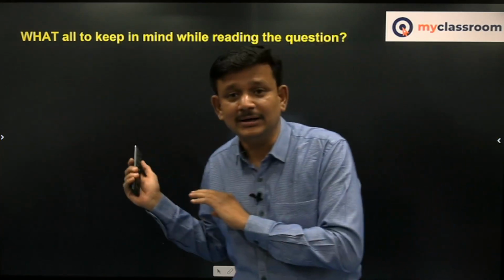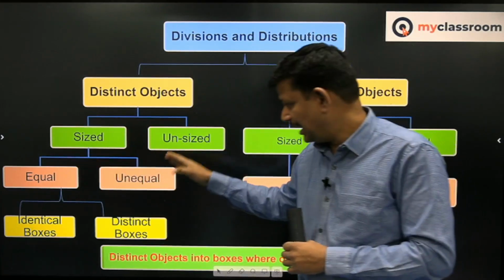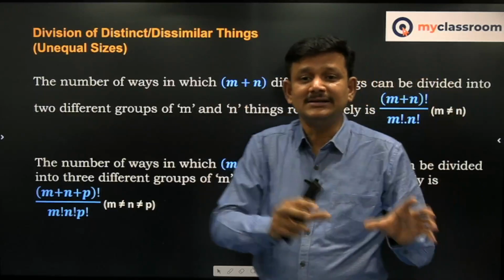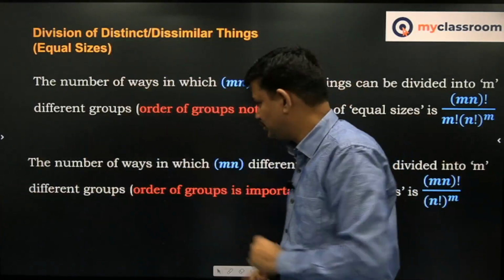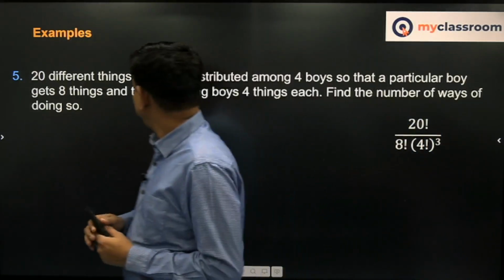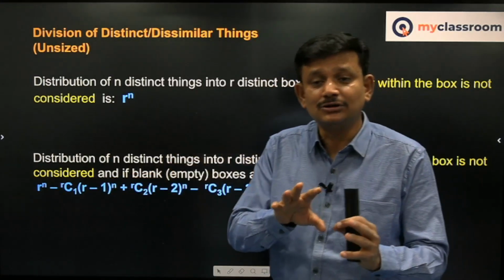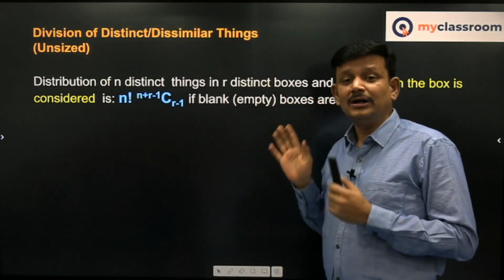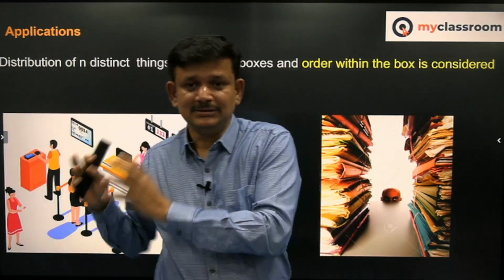Divisions and Distributions class 12 | JEE MAIN | KC sir | myclassroom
What is Division and Distribution learn this topic from Permutation and Combinations Class 12 with proper explanation by KC Sir.
Now access JEE, NEET and NCERT content for free on the myclassroom app.